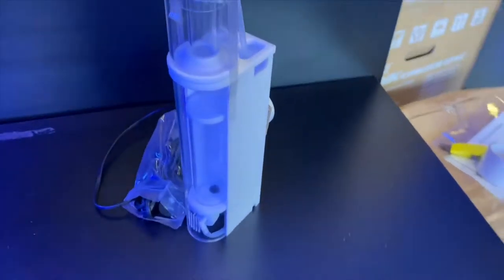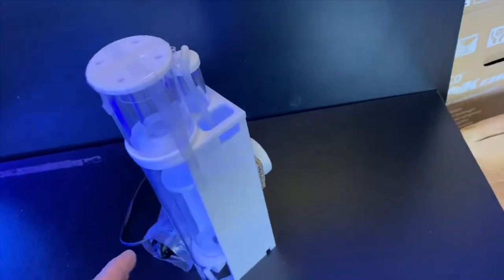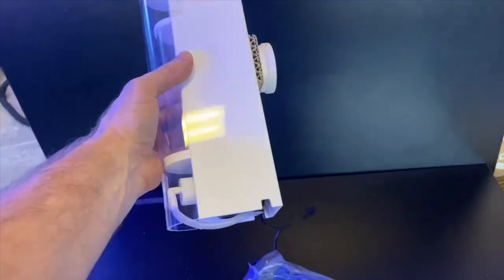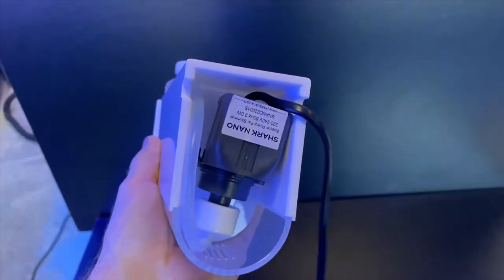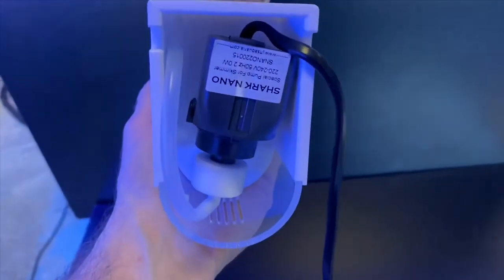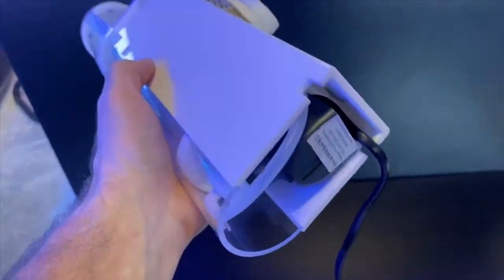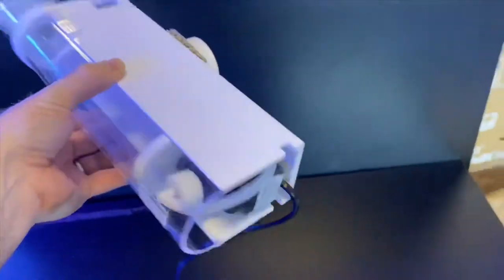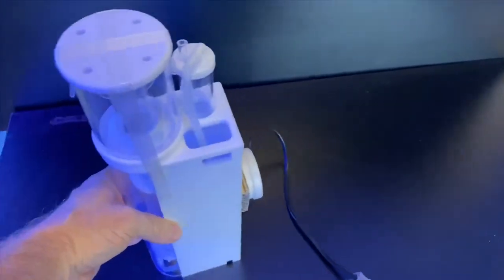JNS NF-1 nano protein skimmer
Cool little nano protein skimmer from JNS.